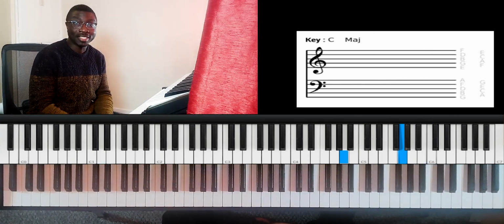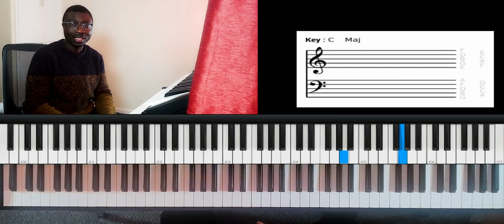Modes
This video describes the various modes that lie within the major scale harmony. Each mode produces one of the four basic triad chords.